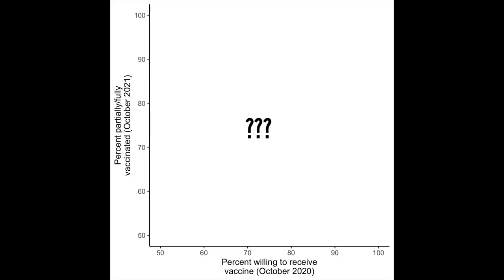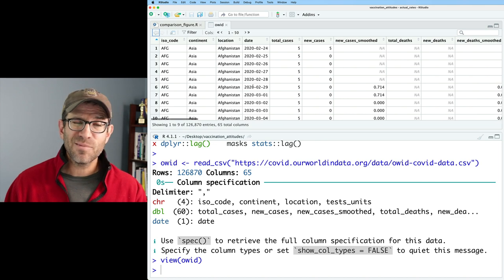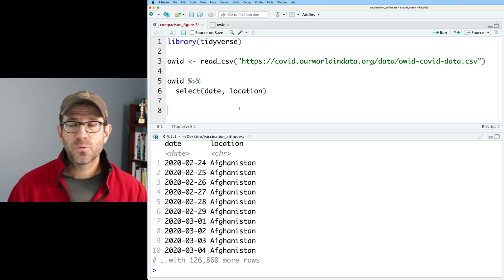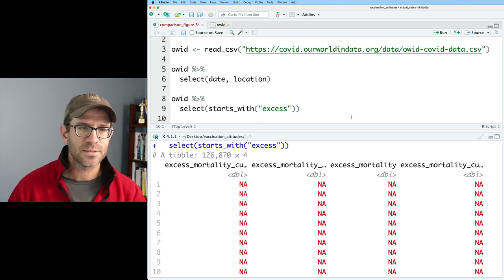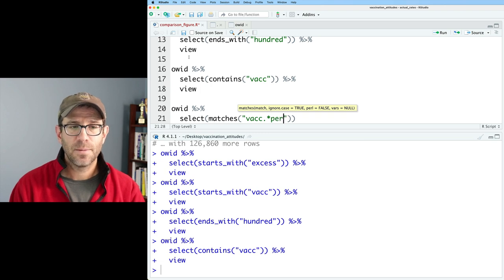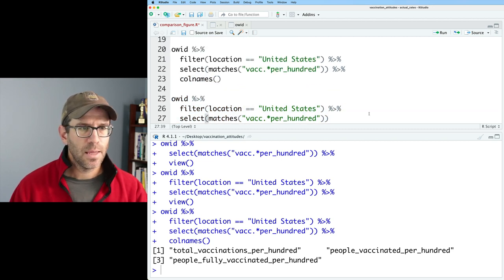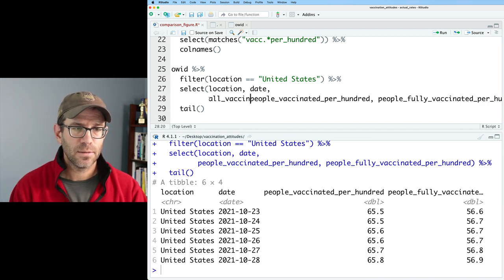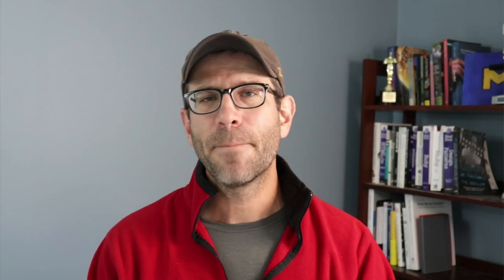Using the select function and its helper functions in R to pick columns from a data frame (CC160)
I have a data frame with 65 columns, but only want 4 of those. What am I to do? This is a great place to use the select function and its helper fuctions from the R dplyr package. Pat will show how to use the select function to get columns you want by their name along with the starts_with, ends_with, contains, and matches helper function when you aren't certain of the column names you want. We'll also see how you can use the select function to rename columns. We will practice these tools with a massive data frame that we downloaded from Our World in Data that describes COVID-19 vaccination rates by country and day.

In this episode, Pat uses select from the dplyr R package in Rstudio. The accompanying blog post can be found

0:00 Selecting columns from a data frame
2:55 Selecting for and against specific columns
5:19 Using helper functions with select
10:44 Rename columns with select
12:13 Cleaning up script